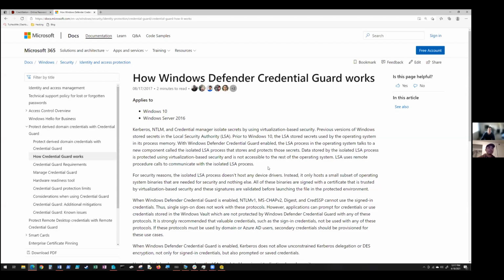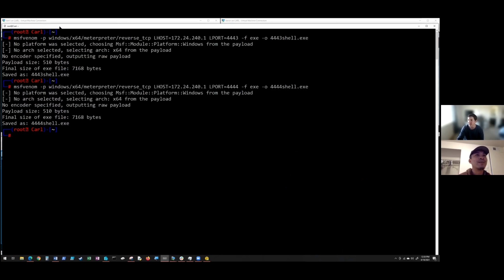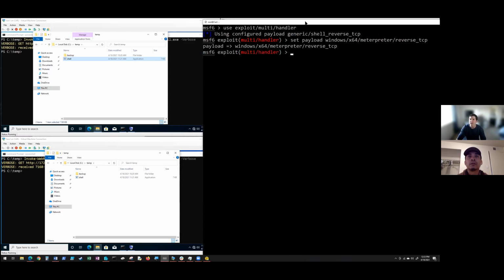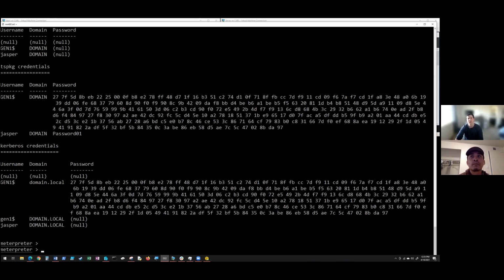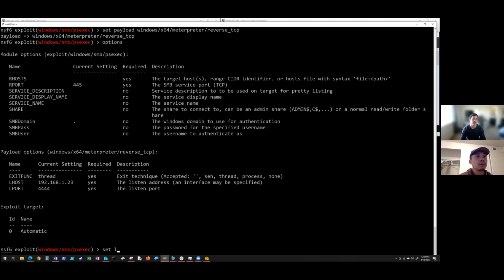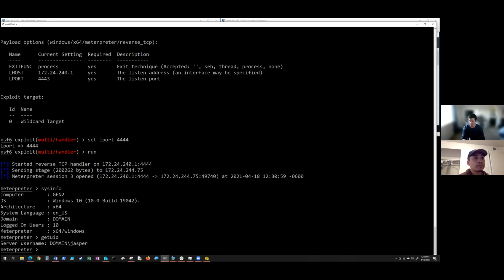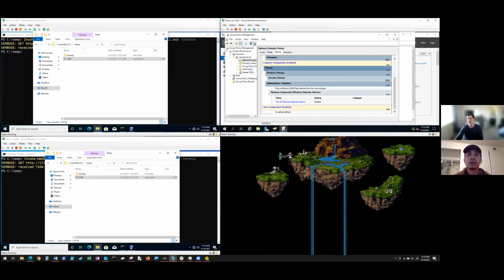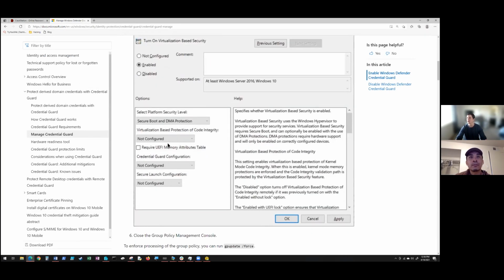n00bz learning 8b: Credential Guard - Protecting against credential theft in a Windows Domain